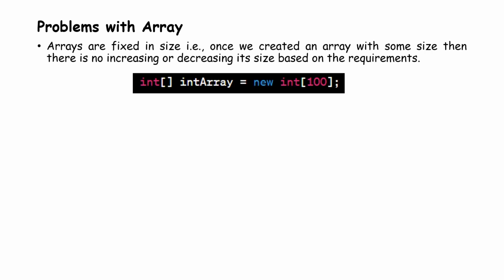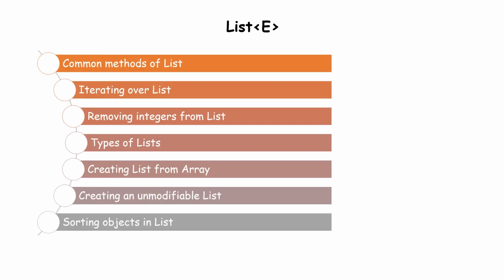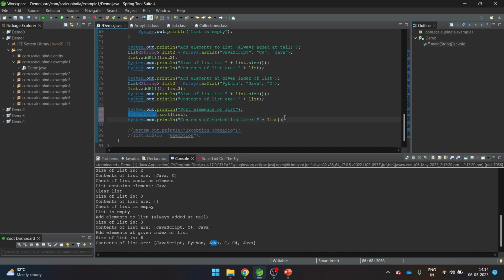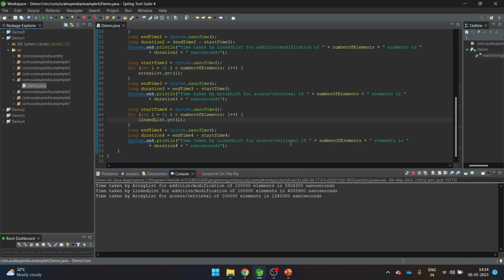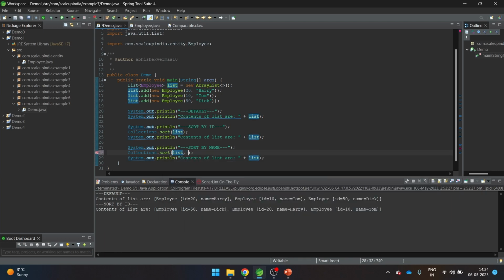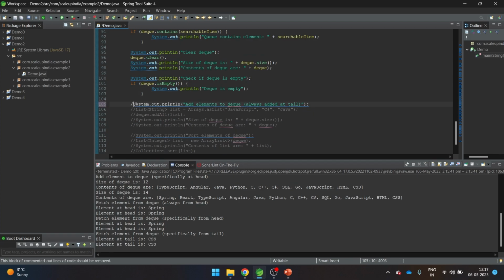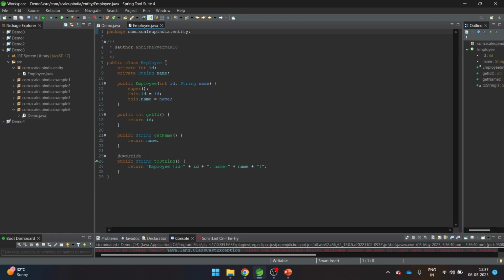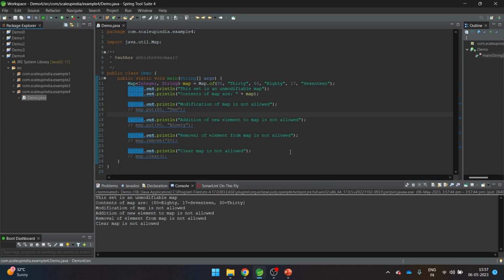Chapter-03: Say Goodbye to Arrays: The Power of Java Collections | A-Z of Collections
Are you tired of using arrays in your Java programs and need a better way to manage collections of objects? Look no further than the Java Collections Framework! In this tutorial, we'll explore what the framework is, why it's useful, and how to use its various data structures.

First, we'll go over the hierarchy of the Collection Framework, which includes interfaces like Collection, List, Set, Map, and more. We'll explain the differences between these interfaces and how they're implemented in various classes.

Next, we'll dive into the details of each data structure, including List (which allows duplicates and maintains order), Queue (which uses a first-in, first-out (FIFO) ordering), Set (which doesn't allow duplicates), and Map (which stores key-value pairs). We'll show you common methods and how to use them with code demos.

Then, we'll discuss the differences between Comparator and Comparable interfaces and how they're used to sort collections.

Finally, we'll cover the Iterator interface, which is used to traverse collections and access their elements. We'll explain how to use it with code examples.

If you're looking to level up your Java programming skills and improve your collection management, this tutorial is for you! Watch now and start using the power of the Java Collections Framework.
00:00:00 Introduction
00:00:12 Why Collection Framework?
00:02:27 Demo0 : Understanding drawbacks of Array
00:11:30 What is a Collection Framework?
00:19:51 Understanding Collection Framework
00:20:02 Demo1 : Understanding List and its common methods
01:23:44 Demo2 : Understanding Queue & Deque and its common methods
01:43:23 Demo2 : Understanding Set and its common methods
02:03:28 Demo3 : Understanding Map and its common methods